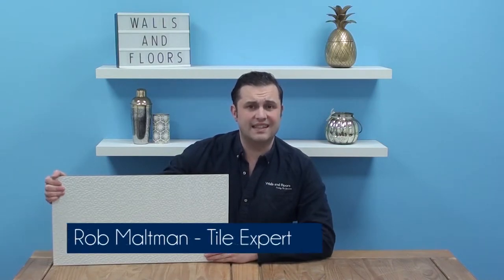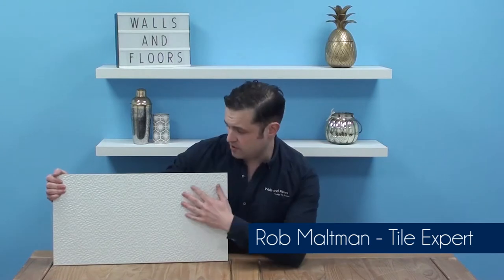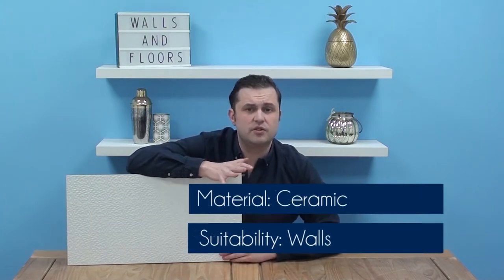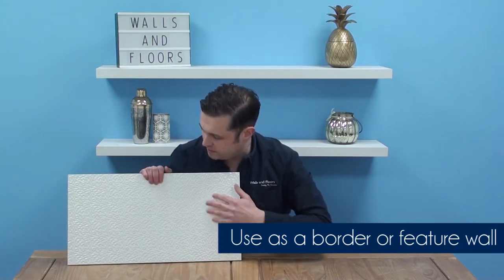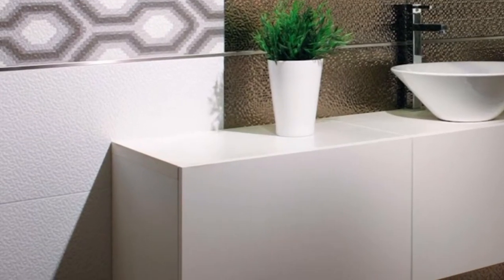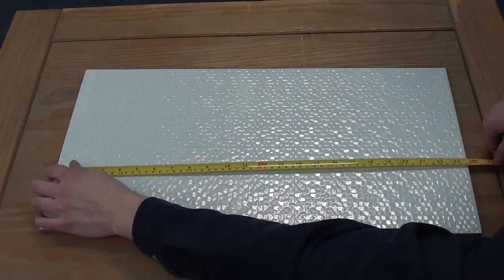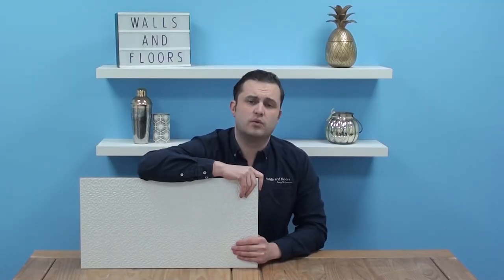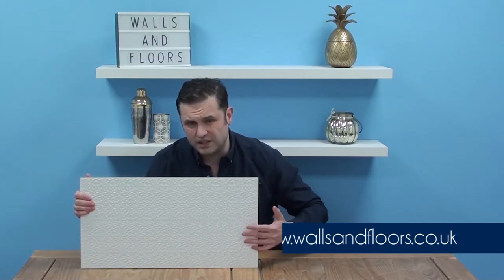Stanic Micro Mosaic Effect Tile - An Introduction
These stunning Ice White Tiles have an eye-catching and compact micro mosaic design, and will completely transform the look of your home! The unique design will give real character and definition to your walls - creating a stylish textured surface. They're inspired by the Cubica mosaic tile collection. To get the full effect of these tiles, why not order a sample? You can see how the tiles look in your home.